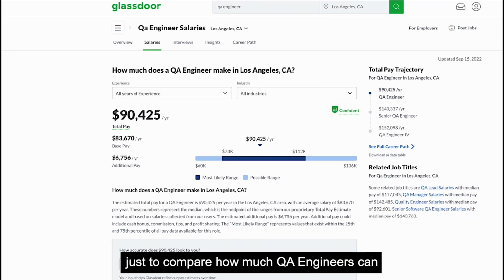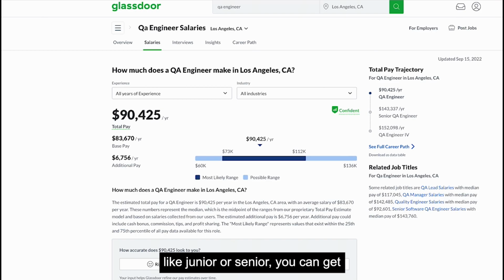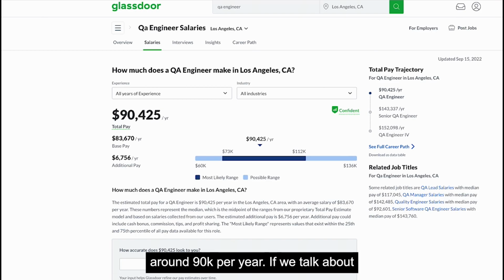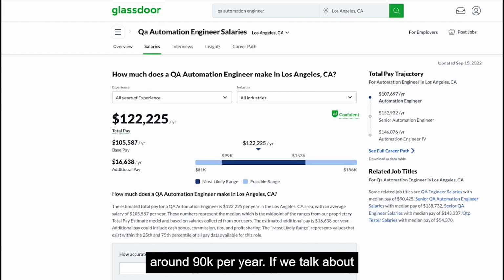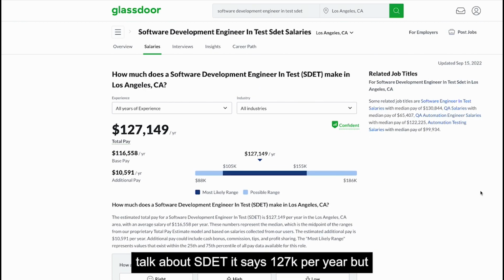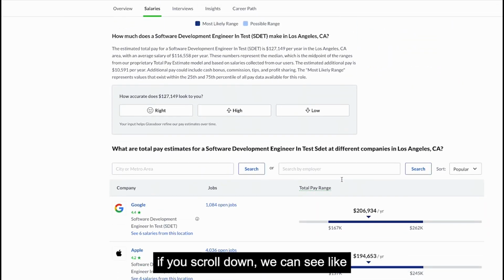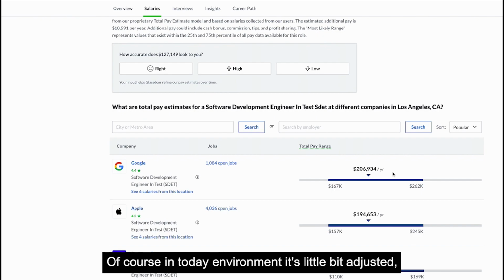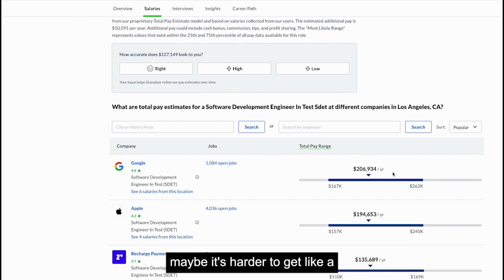What is the difference between SDET and QA Automation?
In this video I am covering a popular topic regarding difference between SDET and QA Automation engineer and their responsibilities, salary.